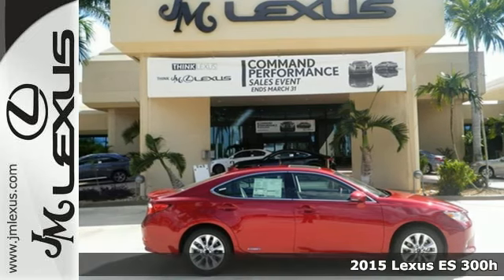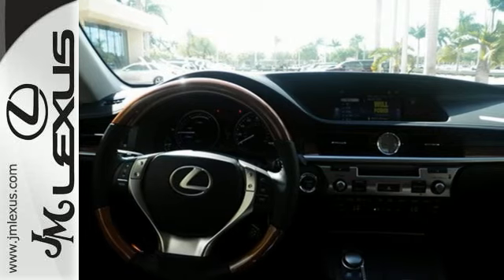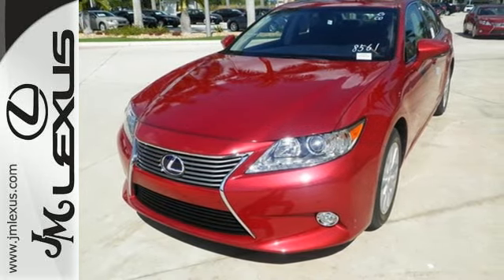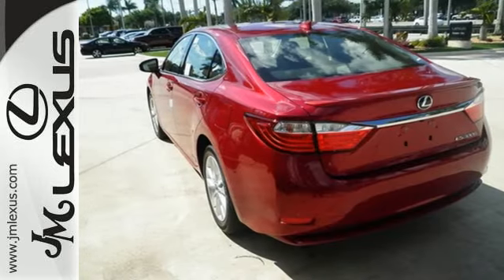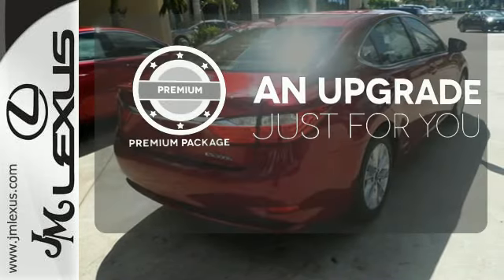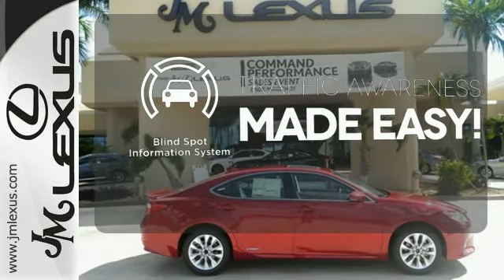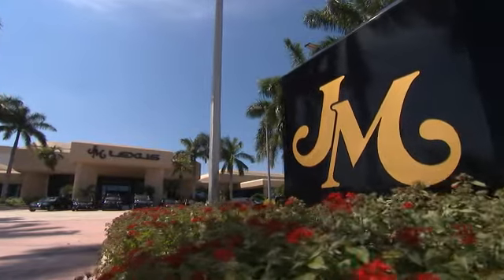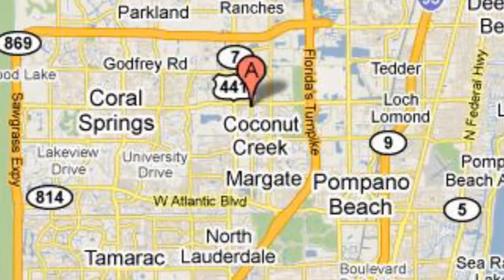New 2015 Lexus ES 300h Margate FL Ft-Lauderdale, FL #56480 - SOLD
Year: 2015
Make: Lexus
Model: ES 300h
Trim: 4DR SDN
Engine: 2.5L 4 cyls Hybrid
Transmission: CVT (Continuously Variable)
Color: Matador Red Mica
Interior: Black NuLuxe with Bamboo Trim
Stock #: 56480
VIN: JTHBW1GG6F2092937
You are currently viewing a new 2015 Lexus ES 300h with JM Lexus the #1 Volume Lexus Dealer since 1992! Thank you for your interest. We look forward to working with you. Stock #: 56480 Exterior: Matador Red Mica Interior: Black NuLuxe with Bamboo Trim Trim: 4DR SDN JM Lexus 5350 West Sample Rd Margate FL 33073

Address:
5350 W Sample Rd